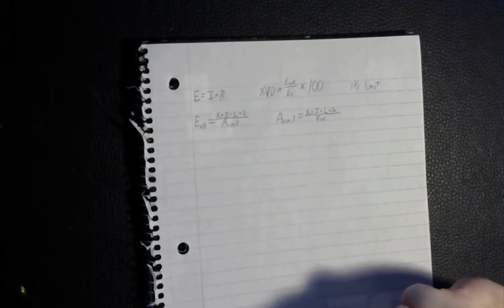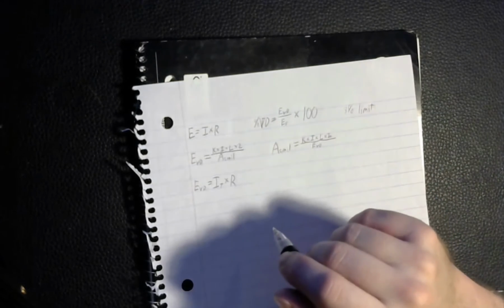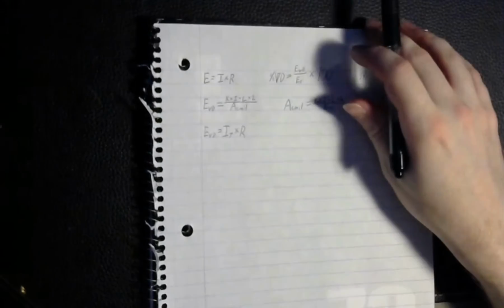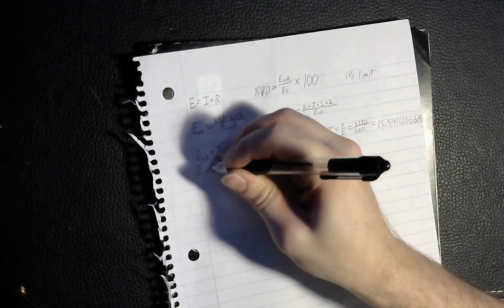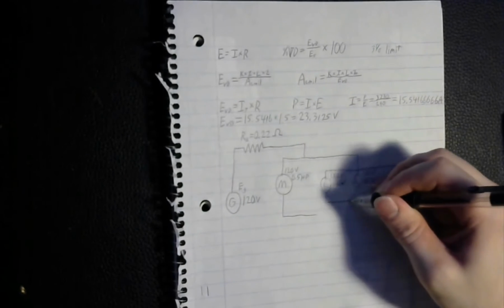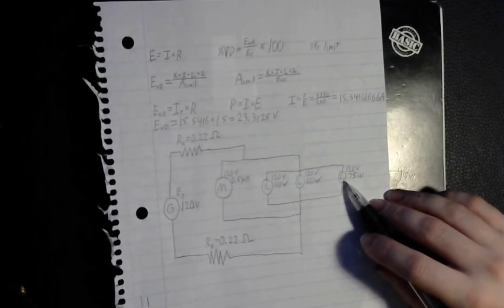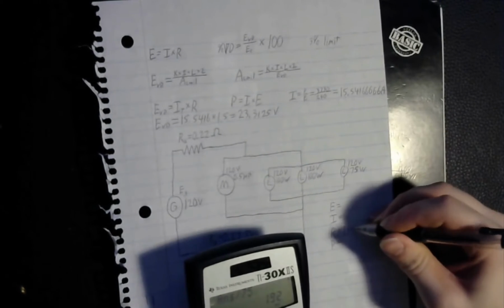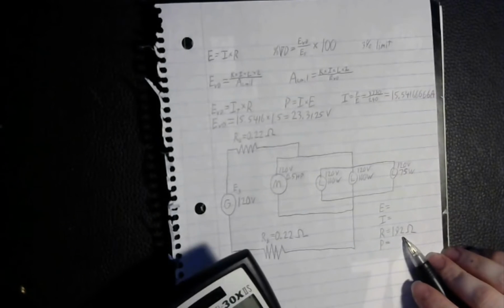AC Systems Lesson 4